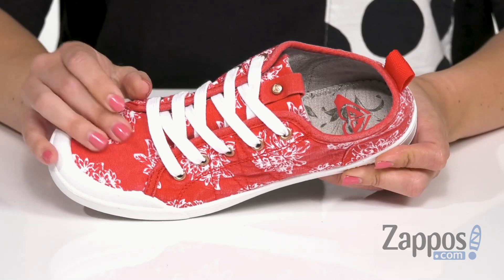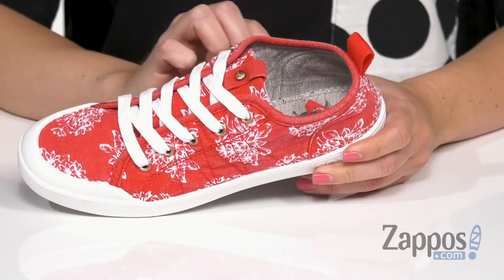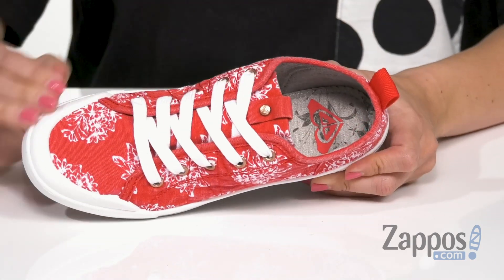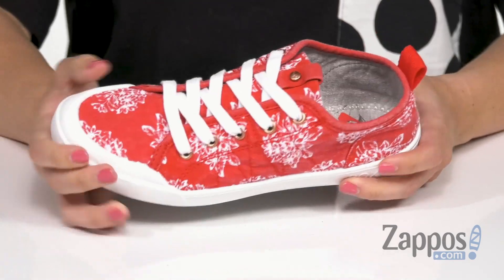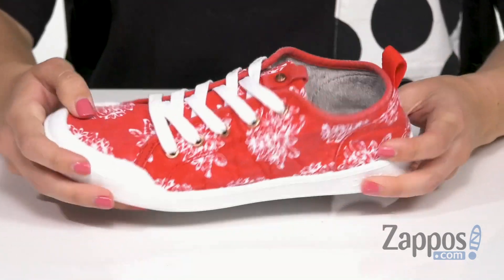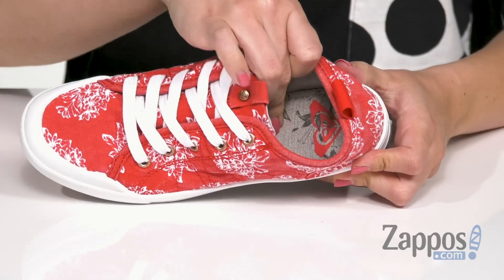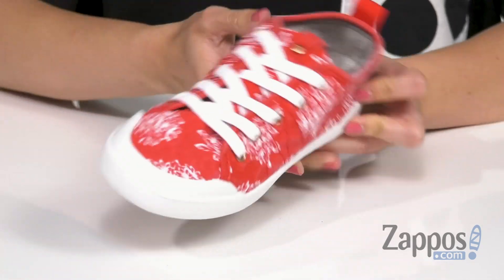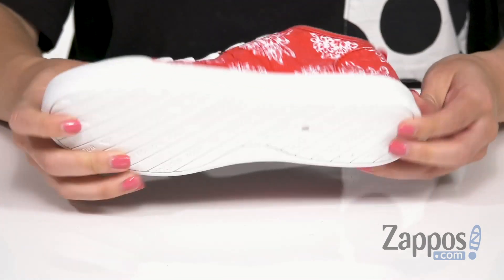Roxy Kids Thalia (Little Kid/Big Kid) SKU: 9161943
Keep their carefree style going strong with the clean lines of the Roxy&reg; Thalia sneaker.
Textile upper features a gingham check pattern.
Lace-up closure.
Soft textile lining.
Memory foam padded insole for all-day comfort.
Flexible TPR-injected outsole with molded arch detailing.
Imported.